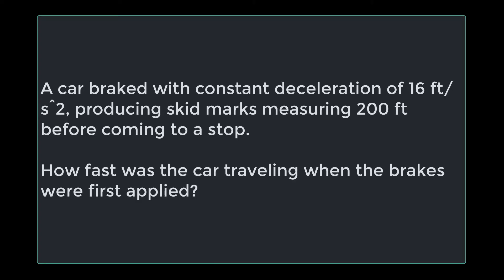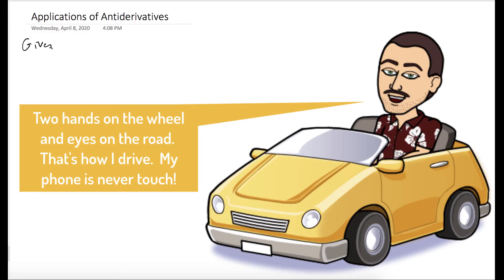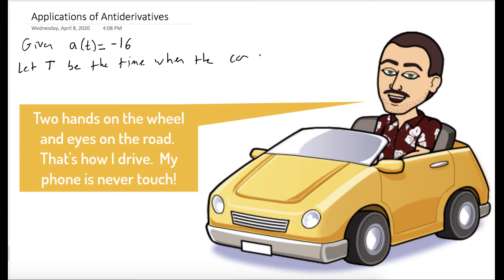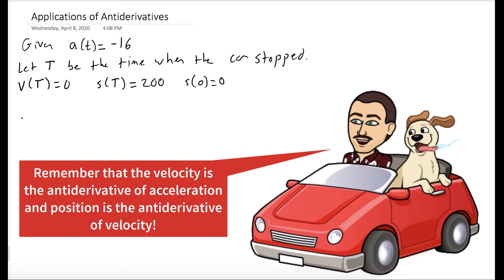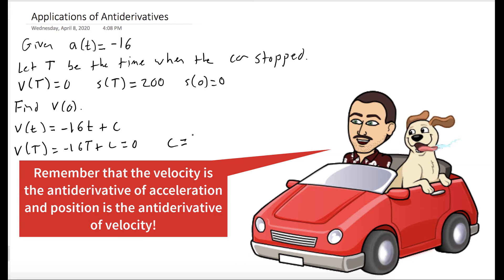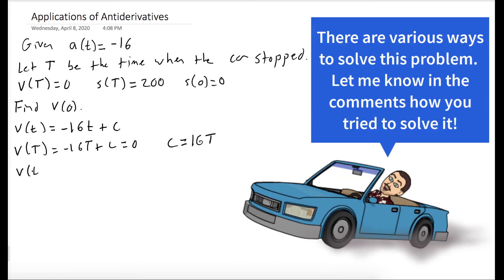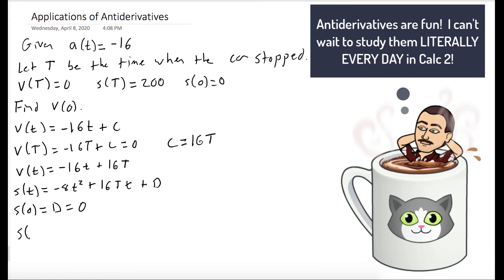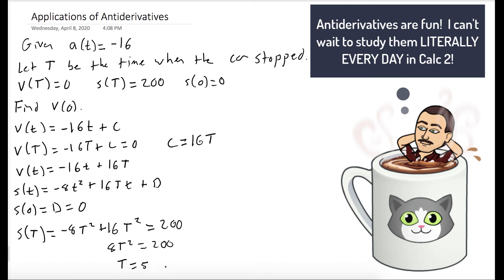Applications of Antiderivatives - Full Example Explained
We solve the following problems:

A car braked with a constant deceleration of 16ft/s^2, producing skid marks of 200 feet before coming to a stop.  How fast was the car traveling when the brakes were first applied?